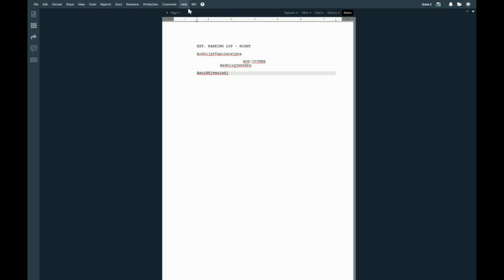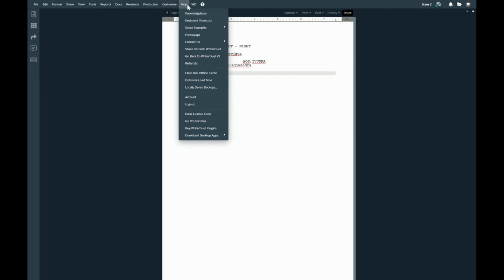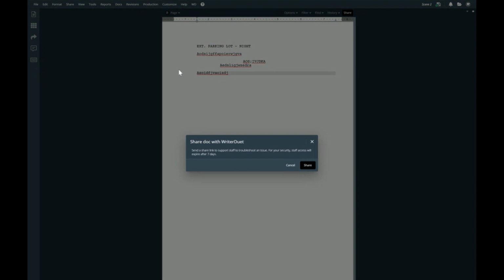Share Doc With WriterDuet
We want to help! Sometimes, things can get dicey with a rabbit-hole of customization options or unforeseen wonky stuff happening to your project. Now,  you’ve exhausted all of your options and patience. That’s where we come in!

A quick video tutorial showcasing our newest feature that allows you to temporarily share your project with the WriterDuet Team, so they can take a better look at what’s going on and get you back on track!